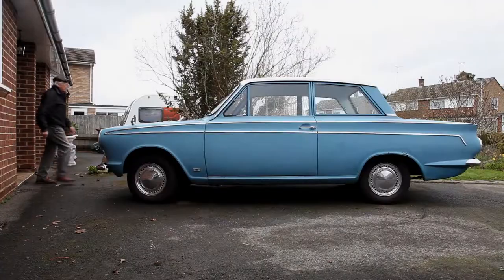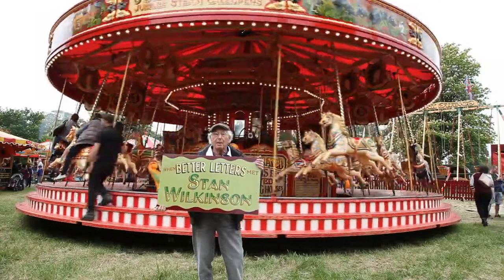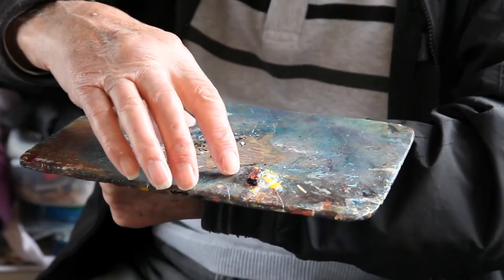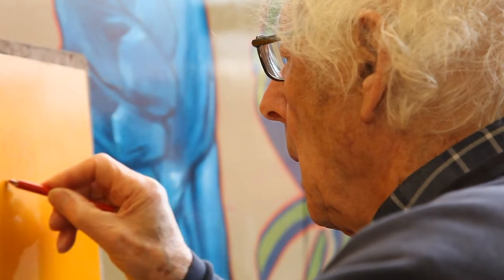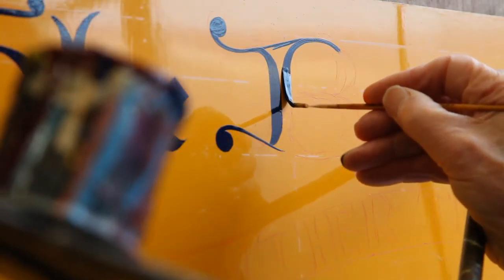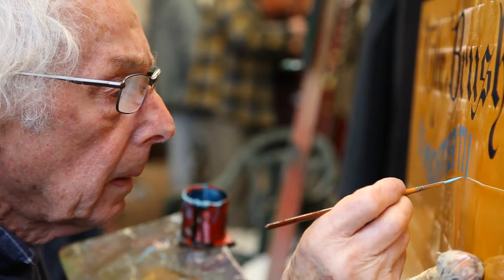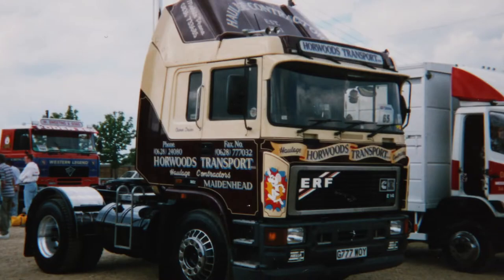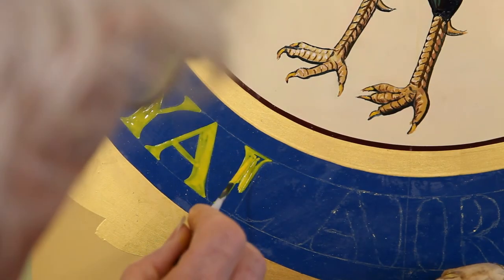When Better Letters Met Stan Wilkinson (Adrian Harrison)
Biopic about signwriter and fairground artist Stan Wilkinson, known for his work at Carters Steam Fair.

This short film about signwriting veteran Stan Wilkinson is the third in the 'When Better Letters Met...' series. It was shot in 2018 and first screened at the London Design Festival on 19 September 2018.

Filmed & Directed by Adrian Harrison
Producer: Sam Roberts
Production Assistant: Lydia Blagden
Lettering Artwork: Joby Carter

We would like to thank Colossal Media and Right Way Signs of Chicago for their continued support of this series of films. And, of course, Stan Wilkinson and his wife Janet, for their patience in bringing the project together.